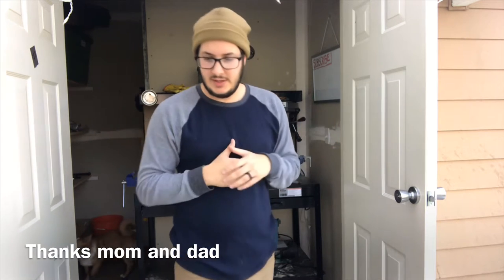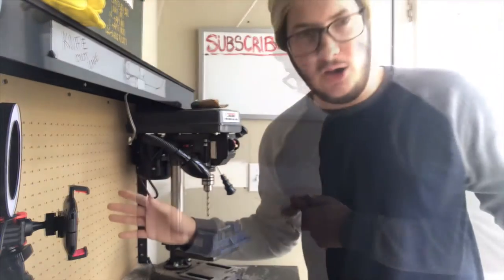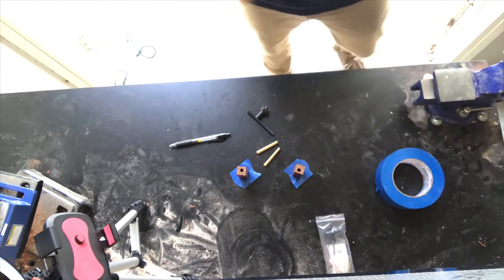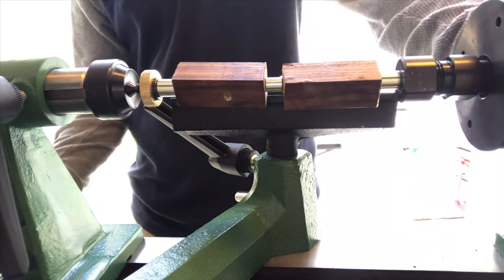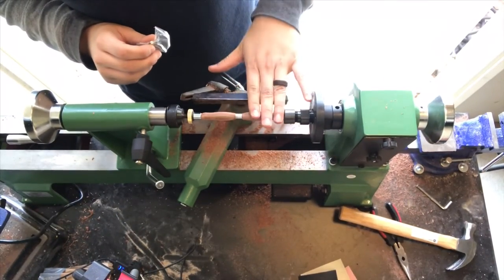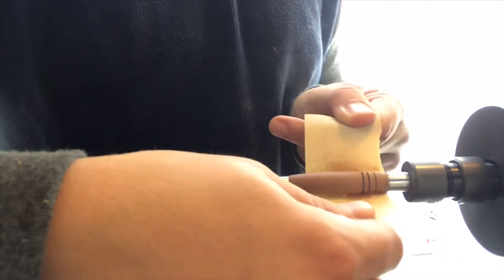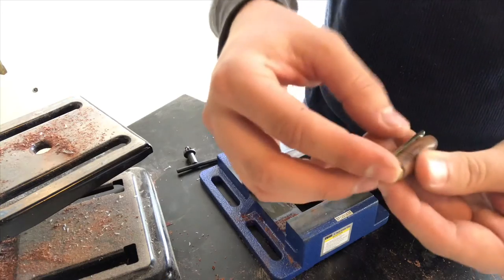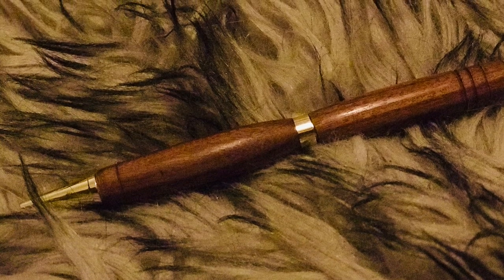WOODTURNING- HOW TO MAKE A PEN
Hello I am Brandon Peace, I currently live in sunny California. I upload weekly videos of me blacksmithing and crafting as often as I can, lots of saw dust and spark so get ready and follow along!

So what do I make... everything from pens to knifes as well as weird and wonderful projects!!!